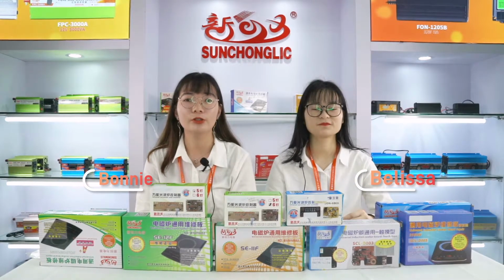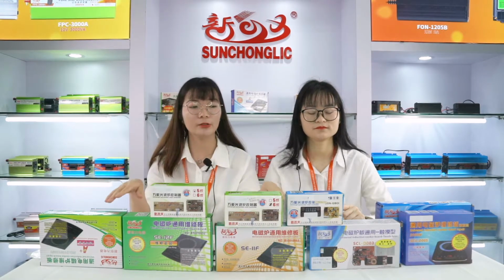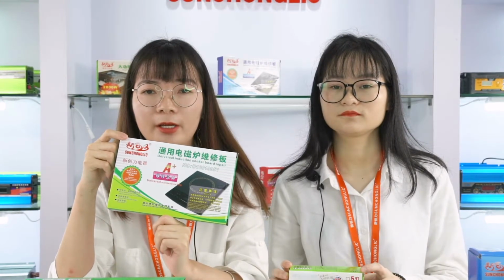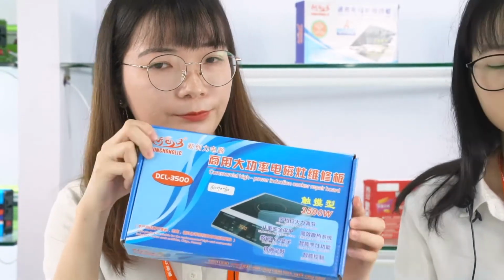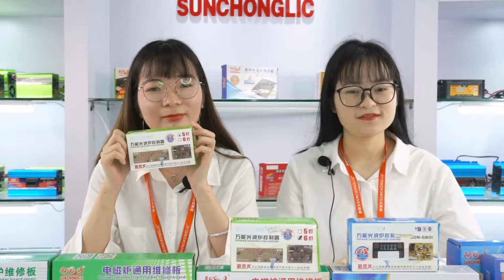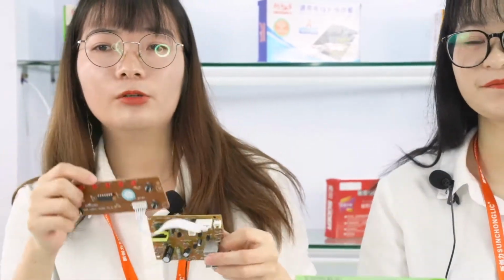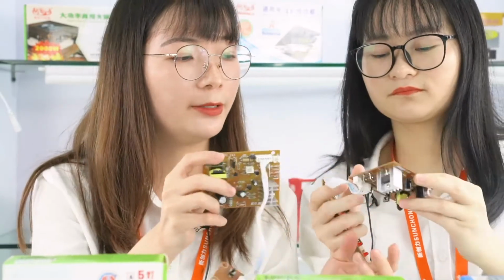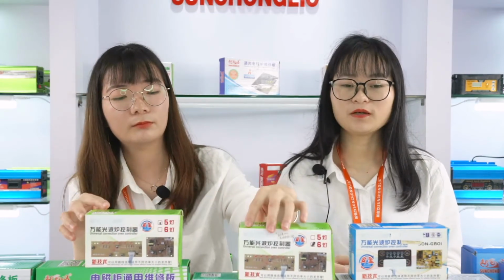Sunchonglic Factory Canton Fair Live Broadcast Replay 2021 (Induction cooker PCB board,etc.)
Intro:
Sunchonglic power factory is dealing with Refrigeration parts,Electric fan motor(OEM & ODM),PCB power board,Washing machine parts,Induction cooker parts,Air conditioner parts,Refrigerator parts,Microwave Oven parts,Soldering iron,Remote control,LCD wall mount/bracket,AGM/GEL battery charger,PWM/MPPT Solar charge controller/regulator,High/Low hybrid solar inverter,and all kinds of home appliance accessories.